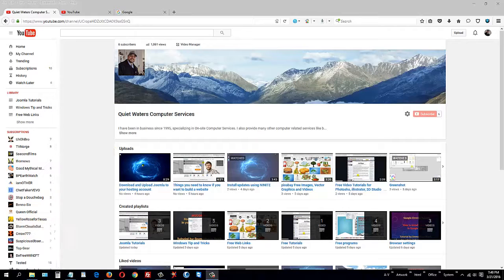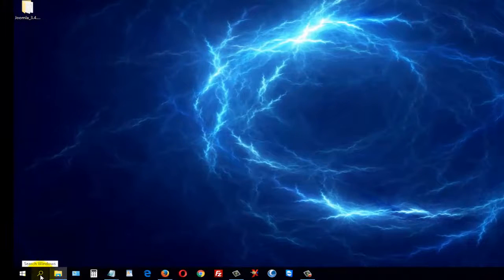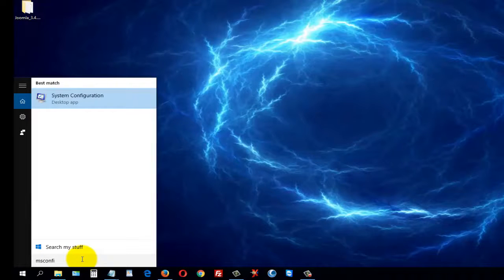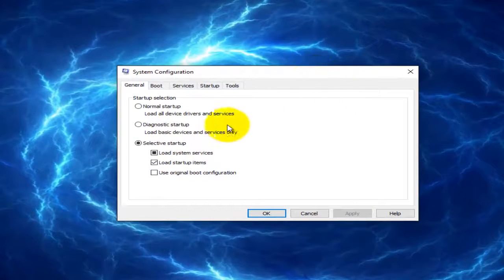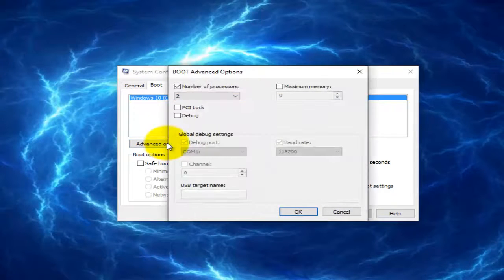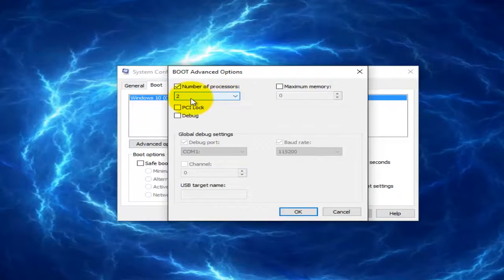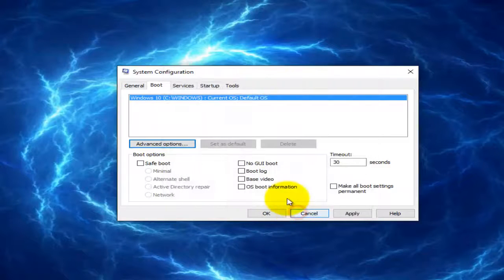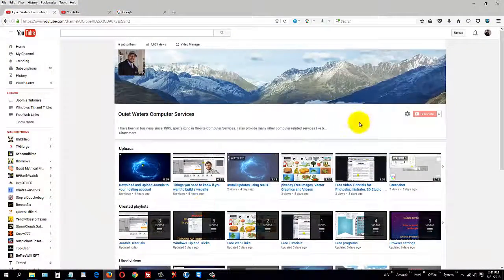How to utilize all CPU Cores with MSCONFIG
This tutorial will show you how to use MSCONFIG to utilize all the cores in your CPU.

If you run into a problem I suggest you email the manufacturer of the software and explain what has happened to you.